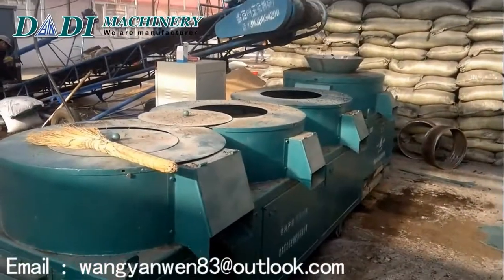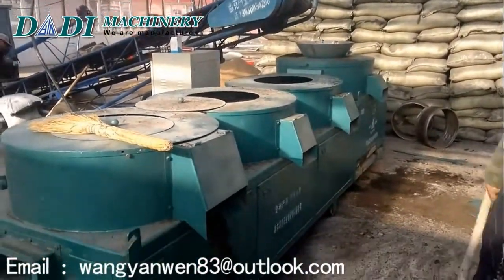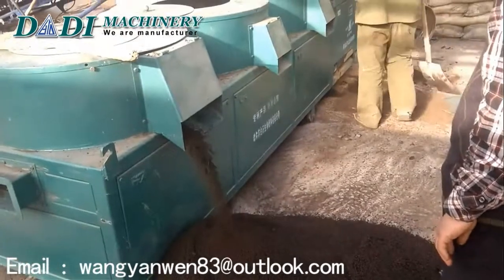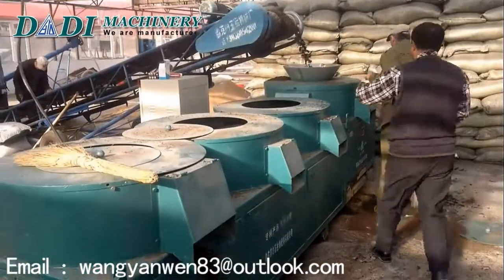KHL 500 ring die granulator / organic fertilizer granulation machine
Style: ring die granulator
Model: KHL-500
Capacity : 2-2.5 t/h
The series of ring die granulator can make the following raw materials into granules :
1.Agricultural waste: straw, dregs of beans, cotton dregs, rice bran, etc.
2.Animal manure: a mixture of poultry litter (PL) and animal waste(AW), such as, Slaughterhouse Waste, Fish Market, Urine and dung of cow, Pigs, Sheep, Deer, Chicken, Ducks, Geese, Goat, earthworm cast, etc.
3.Industrial waste: wine lees, vinegar residue, manioc waste, sugar scum, furfural residue, Bean cakes, Vinasse slag, Biogas residue, Fruit residue, palm oil residue, etc.
4.Residues of urban rubbish or sewage treatment plants.
5.Home scrap: food waste, bones, the roots and leaves of vegetables, etc.
6.Turfs, lignite, sludge, pond sludge, Sucrose slag, starch pulp.
7.Organic materials mix with mineral materials.